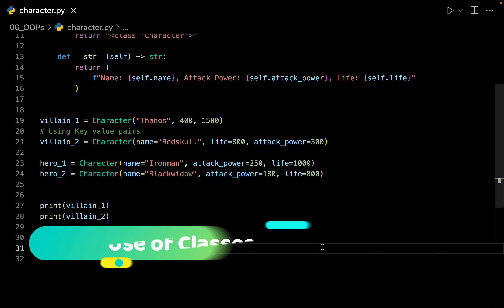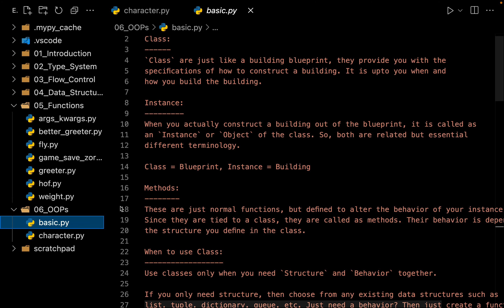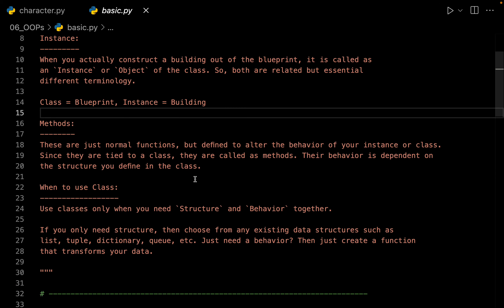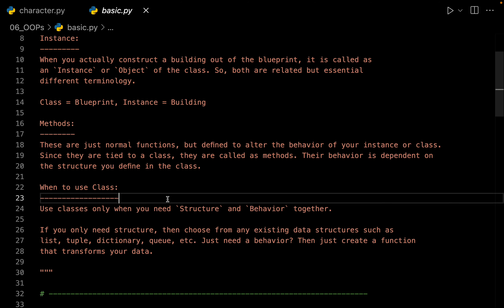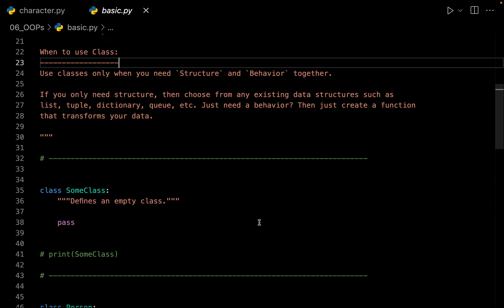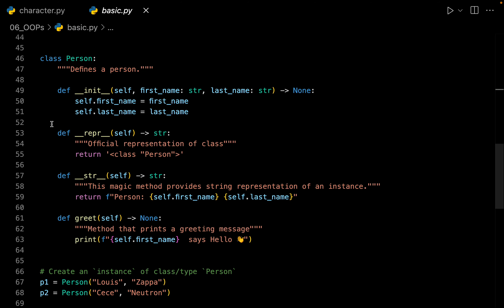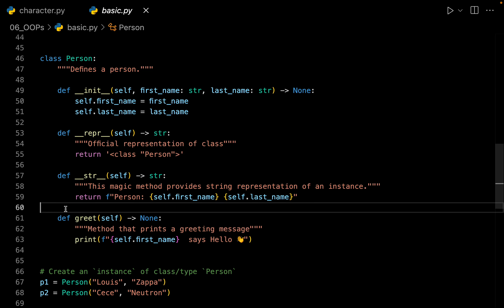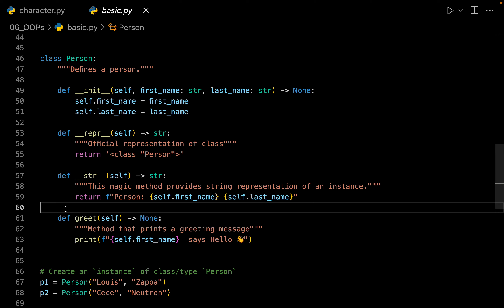39 - Modern Python 101 | Thinking In Types - Use of Classes | Beginner Full Course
Let's evaluate do we really need classes?